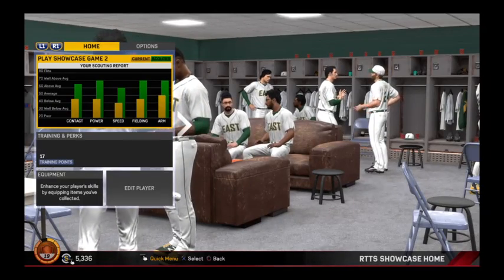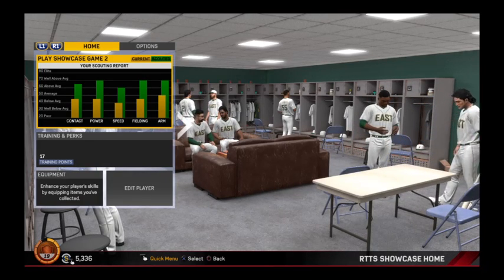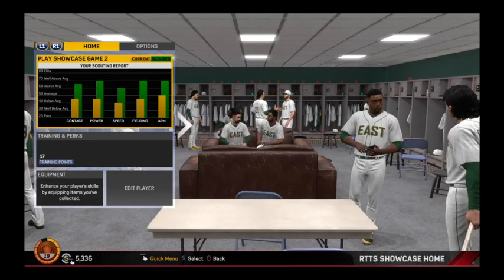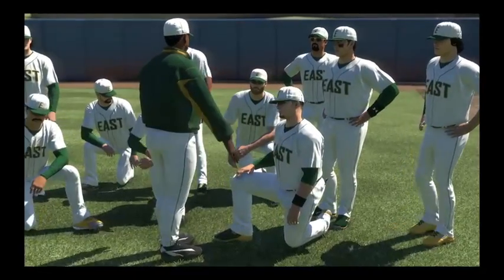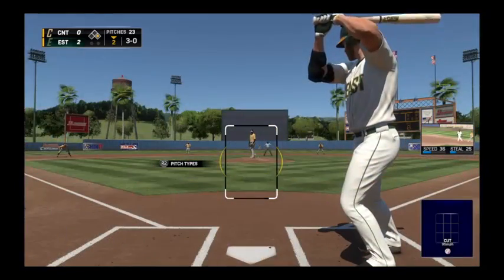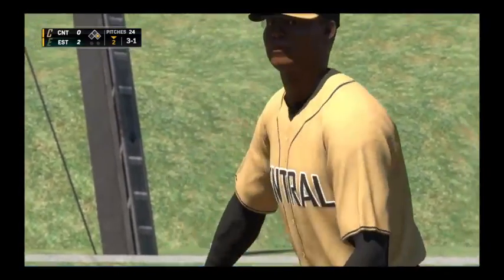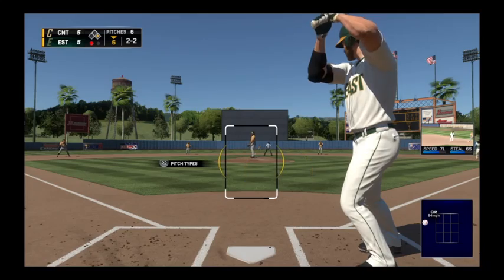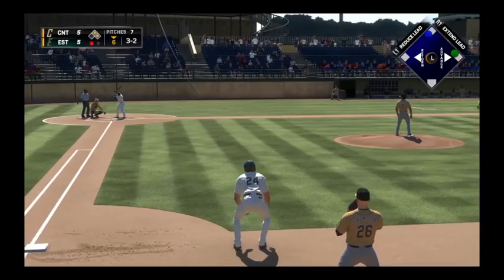MLB the Show 17 Road to the Show Mode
Talking about my favorite mode!